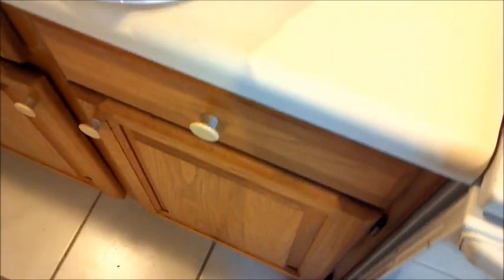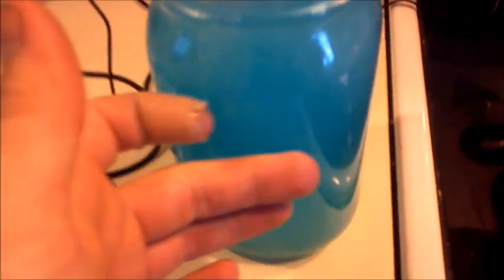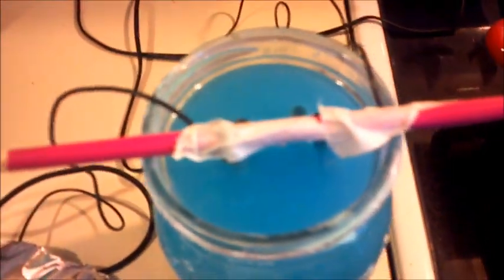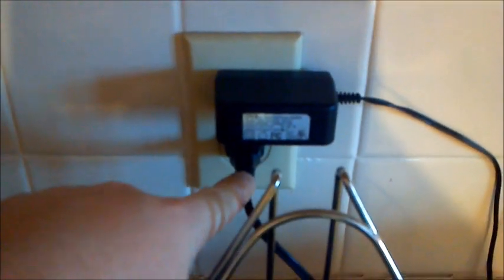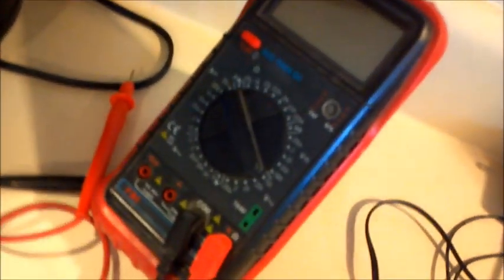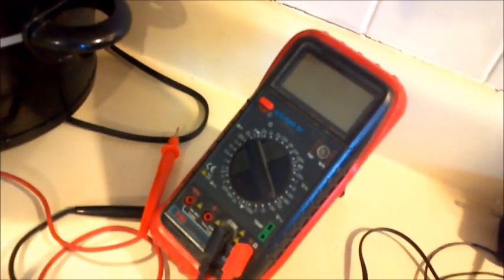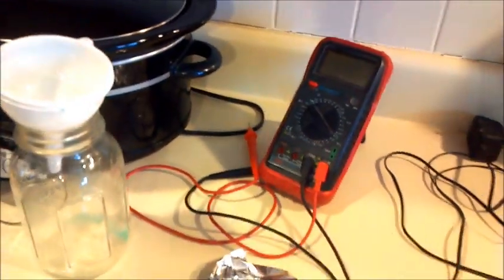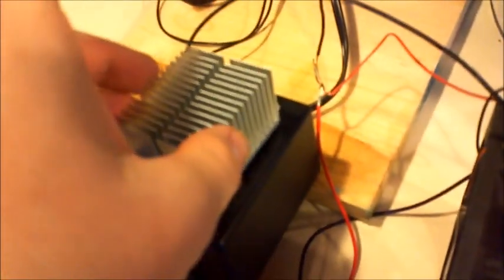Wired Electrolysis of Copper and Iron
Phone chargers and computer power transformer! With cpu fans and heat sync.